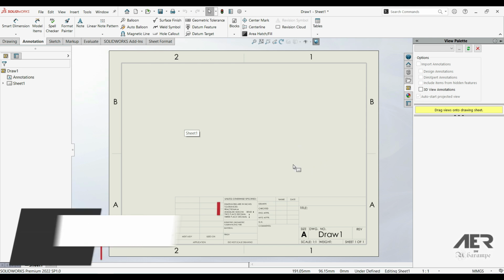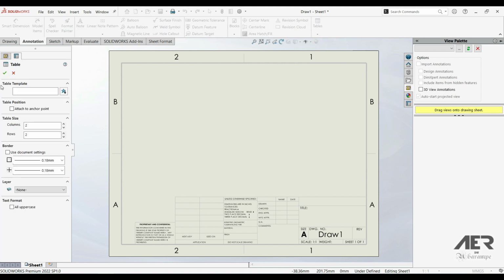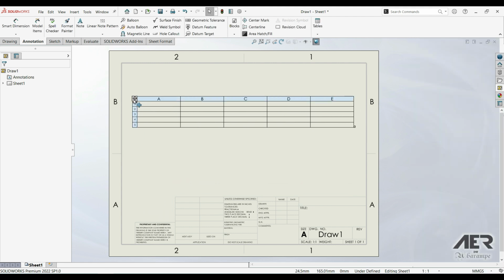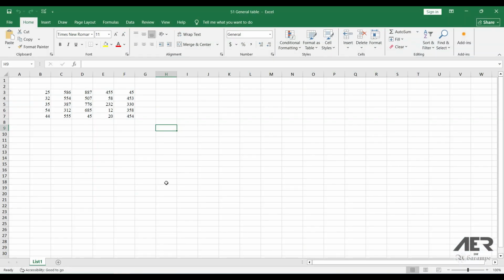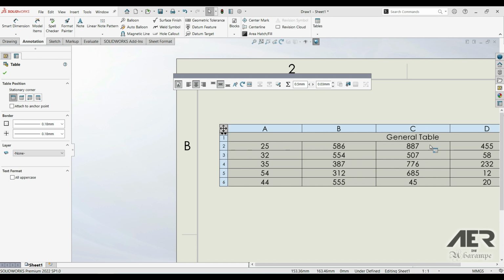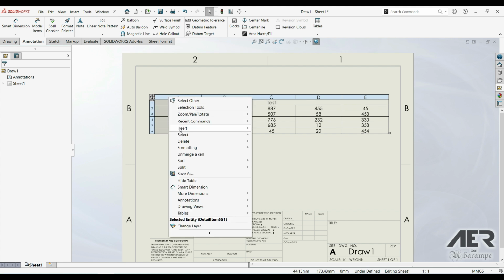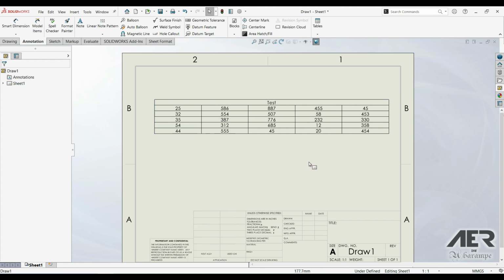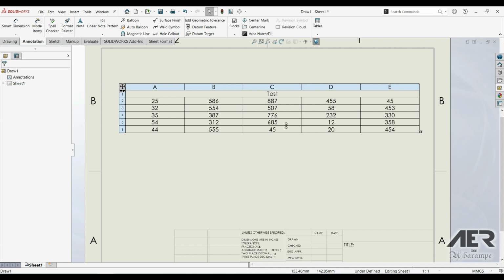General Table | Drawing | Solidworks Tutorial | Stage #33 Eng - AER Int.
This series is an introduction to starting to learn solidworks software in the field of 2-dimensional (2D) technical drawings on solidworks. At this stage, we will learn about General Table in Solidworks Drawing.